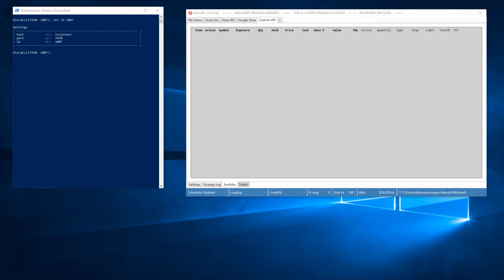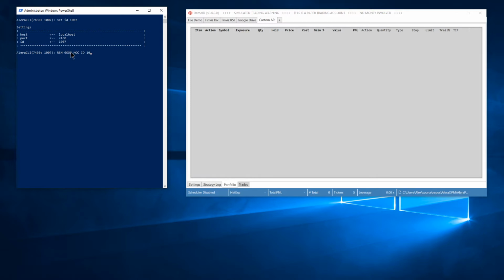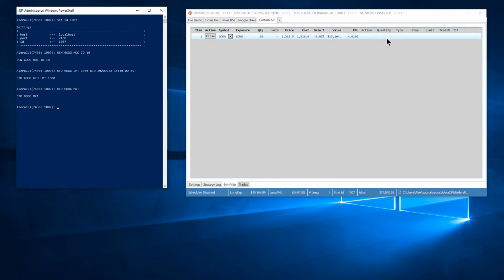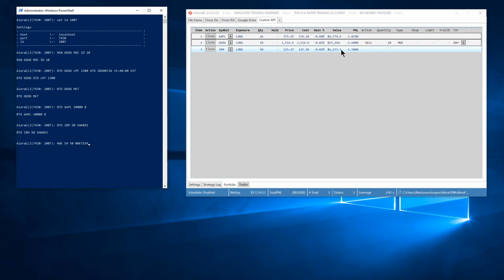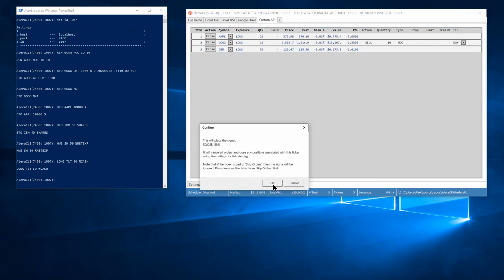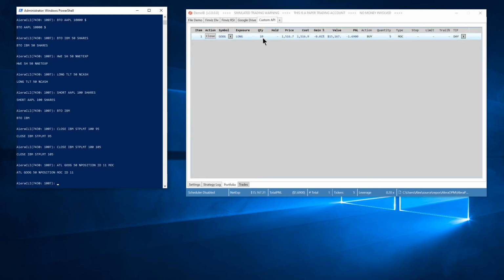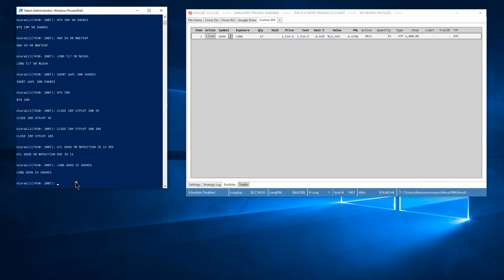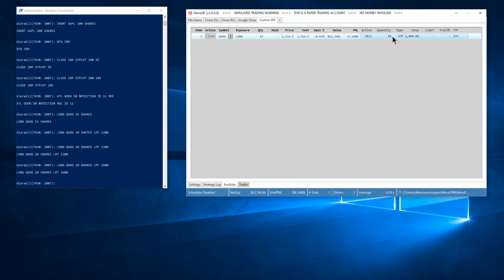Alera Portfolio Manager (APM) - API Demo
This video demonstrates how the HTTP REST API for APM works along with some usage examples.

The API allows for more flexibility including event-based trading to take place, rather than using the built-in scheduler.

Some examples of shorting and hedging are included.

To learn more or to obtain a free paper testing copy to try please